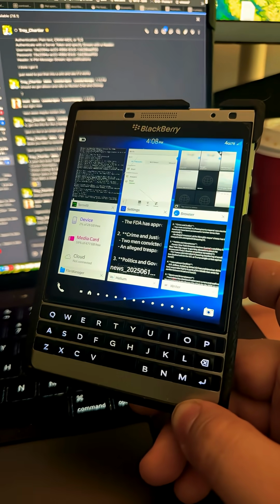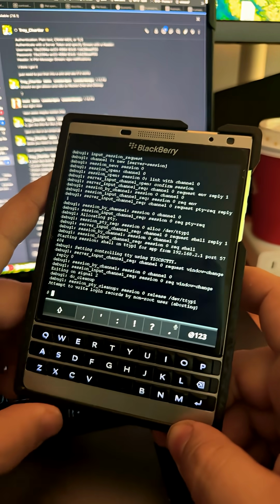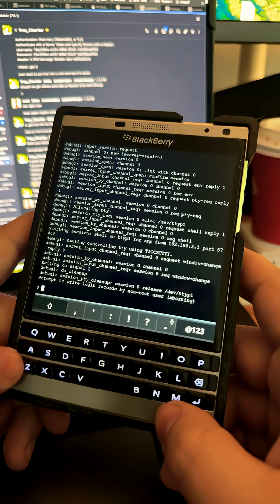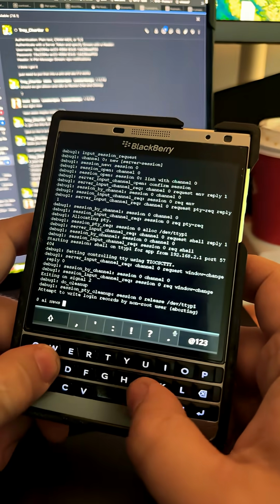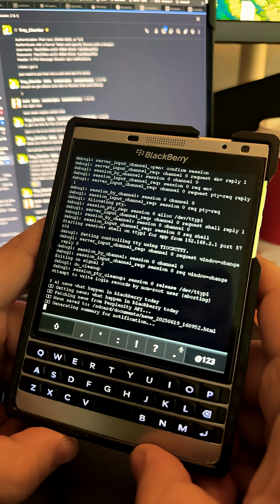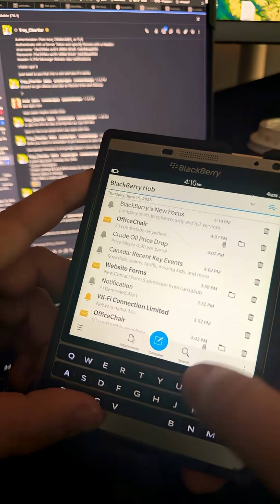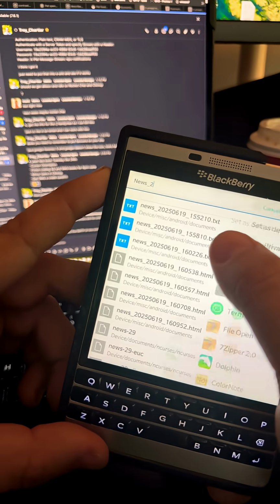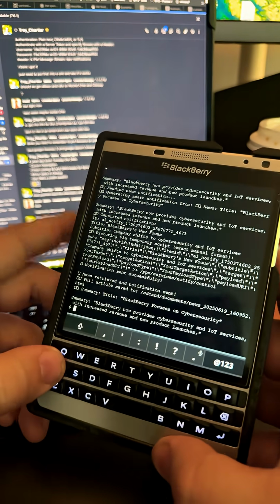The Future of phones is shell, blackberry passport with ai integration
Curious about where the future of phones might be heading? In this video, I take a look at the BlackBerry Passport a device known for its physical keyboard and QNX operating system and experiment with integrating AI, bash, and modern programming tools.

I explore how combining classic hardware with new technologies could open up interesting possibilities for productivity, automation, and workflow customization. Whether you’re nostalgic for tactile keyboards, interested in secure operating systems, or just want to see what happens when you mix old and new, this video is for you.

Join me as I tinker with the BlackBerry Passport and see what’s possible with shell, ai, and programming in today’s world.